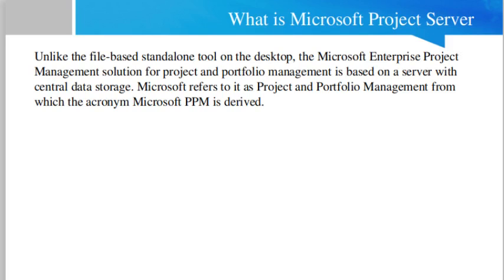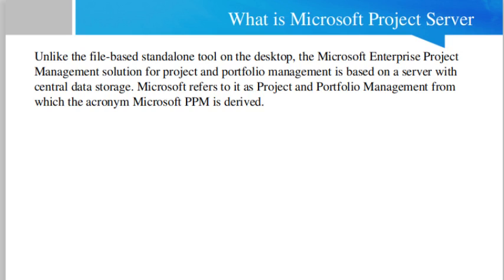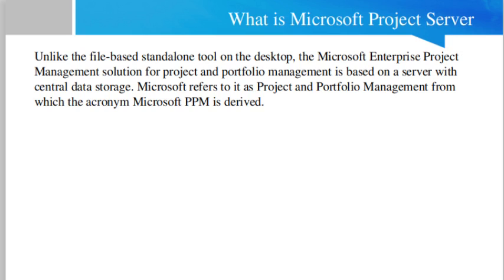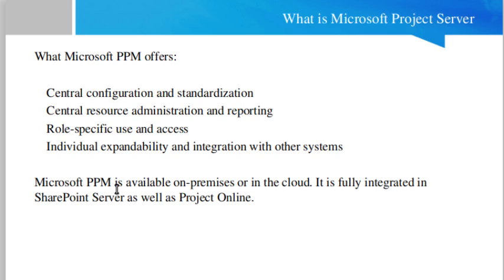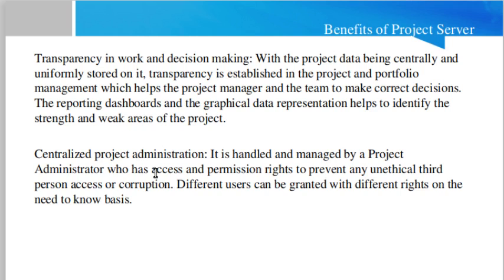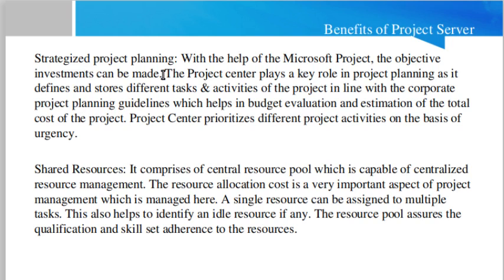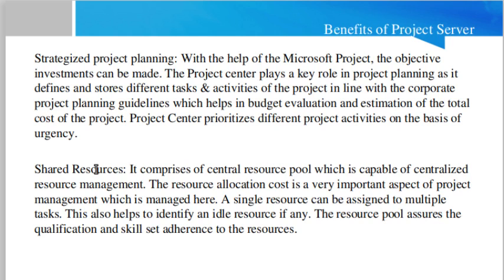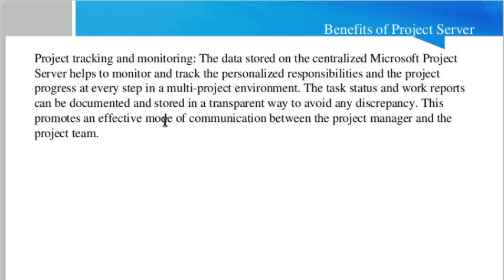Microsoft Project Server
Unlike the file-based standalone tool on the desktop, the Microsoft Enterprise Project Management solution for project and portfolio management is based on a server with central data storage. Microsoft refers to it as Project and Portfolio Management from which the acronym Microsoft PPM is derived.